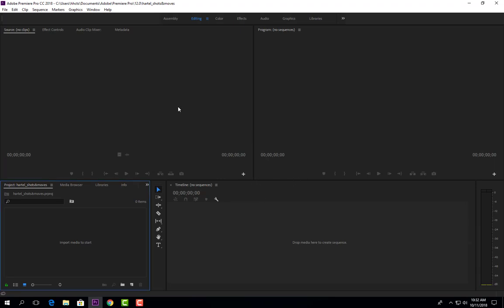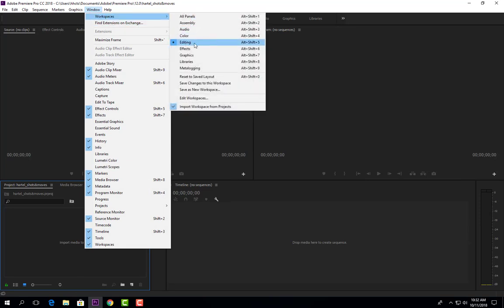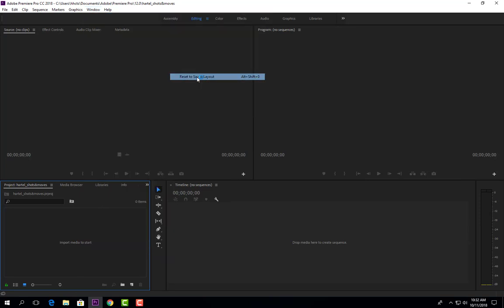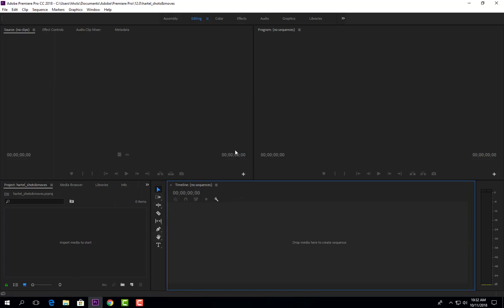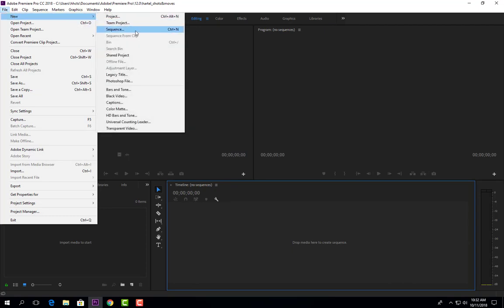DA 10 New Project in Premiere